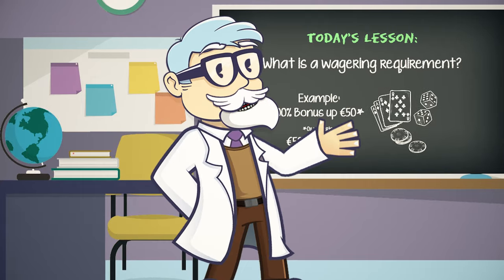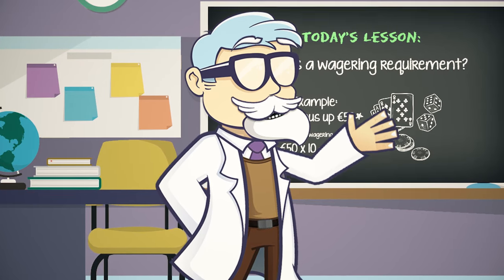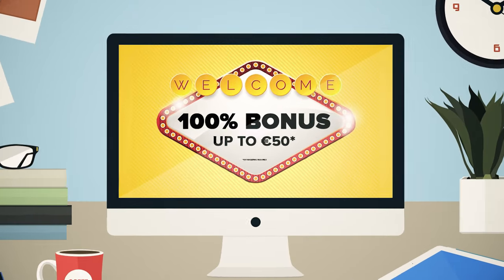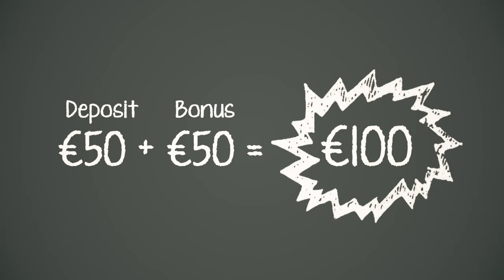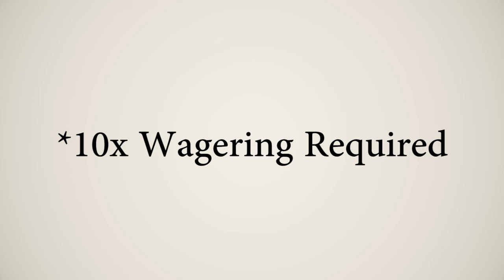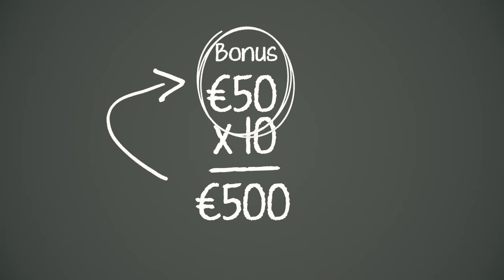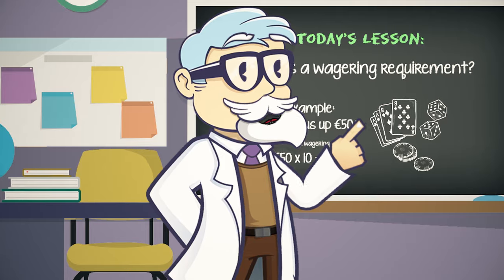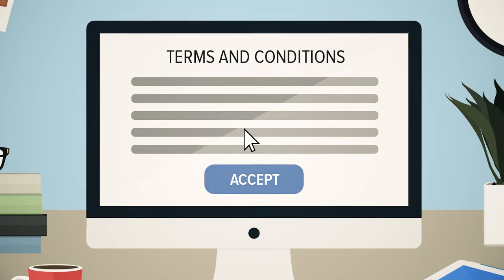Wagering Requirements Explained [Online Casino]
Wagering Requirements Explained: What Does Wager Mean?

Hello Folks,

Here's a little video on wagering requirements and how do they exactly work.